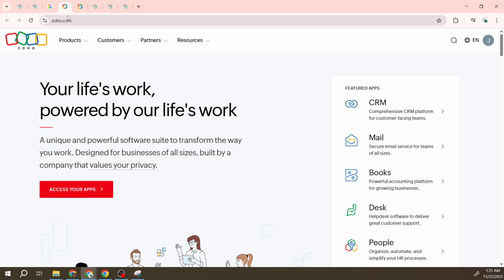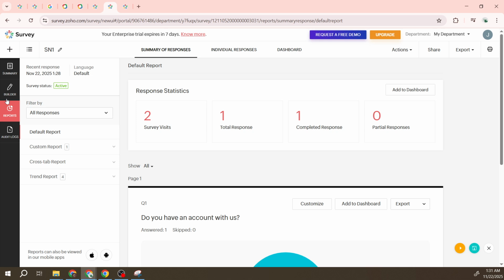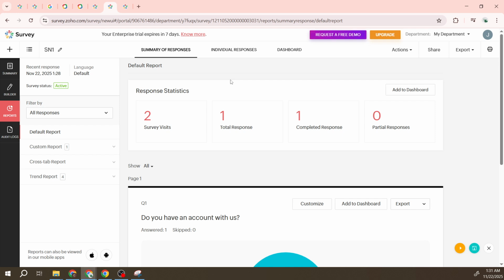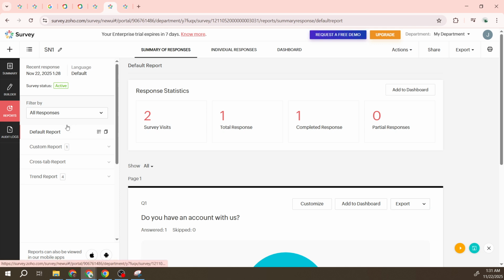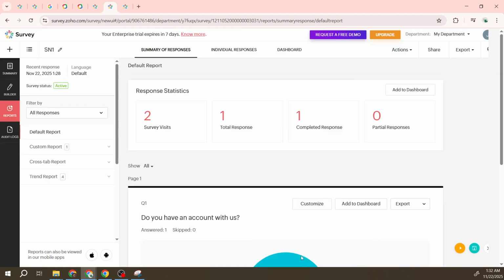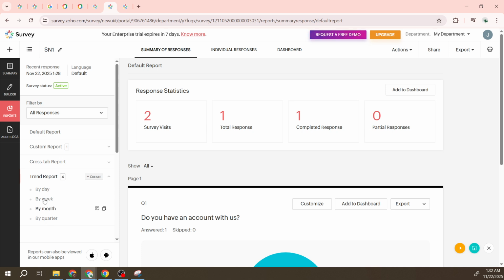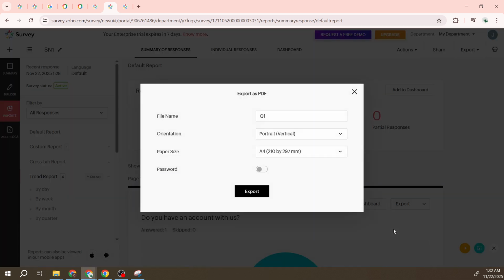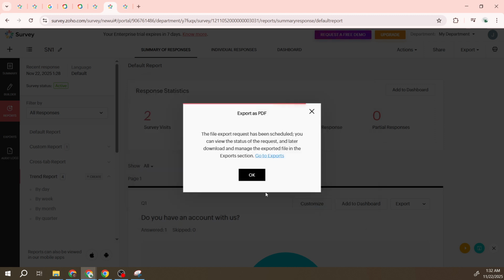How to Analyze Survey Reports in Zoho Survey [2026 Guide]